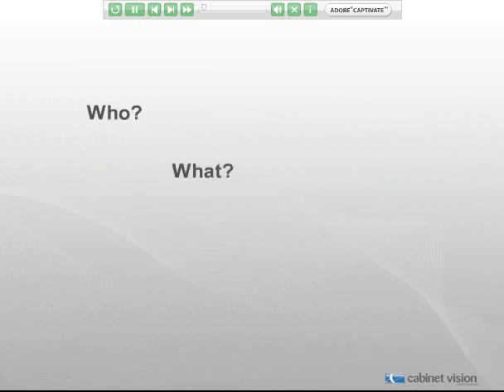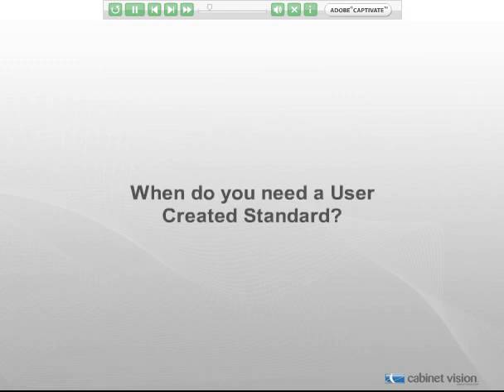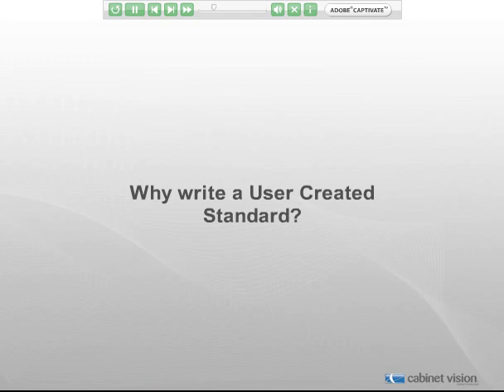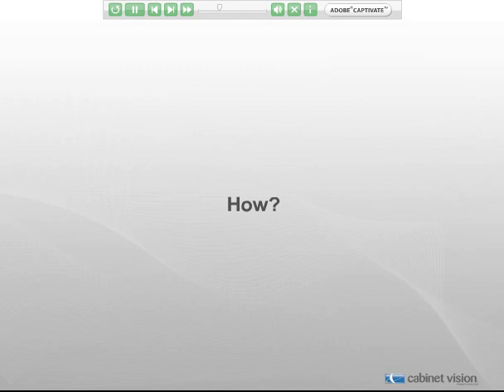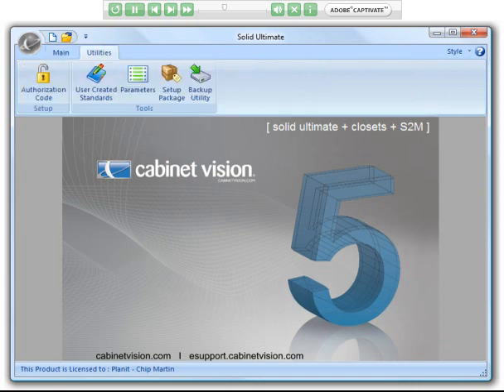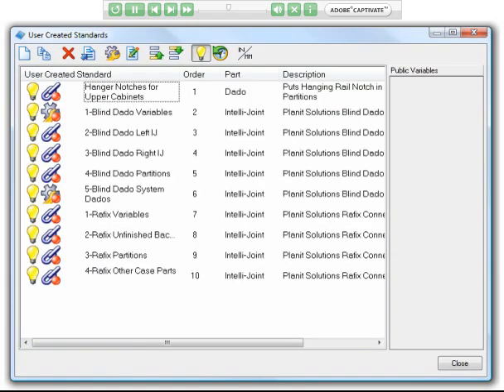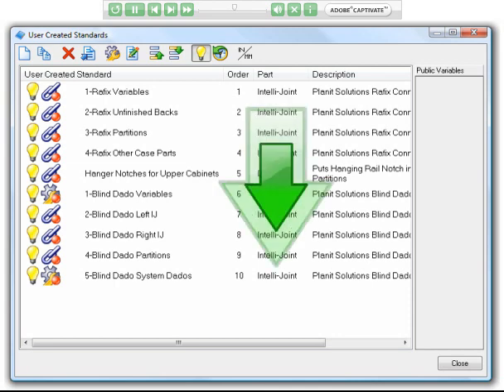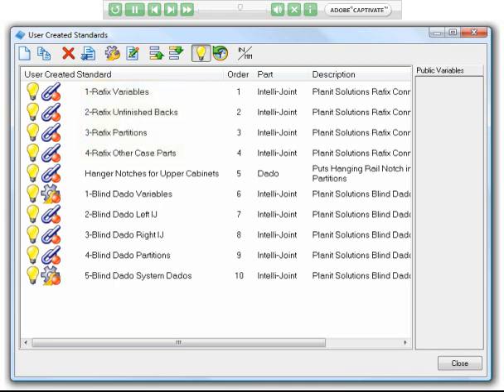Cabinet Vision eLearning Preview - User Created Standards Complete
Learn how to customize your Cabinet Software using UCS's to meet the specific needs of your business. This interactive training movie will walk you step by step through Cabinet Vision's more powerful features of creating and using User Created Standards.